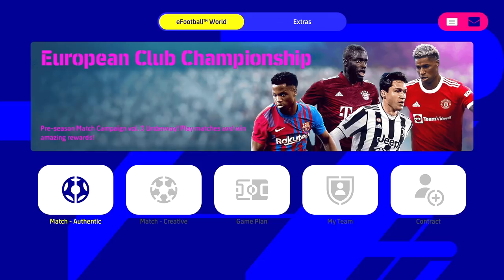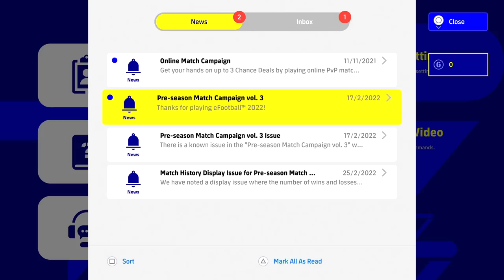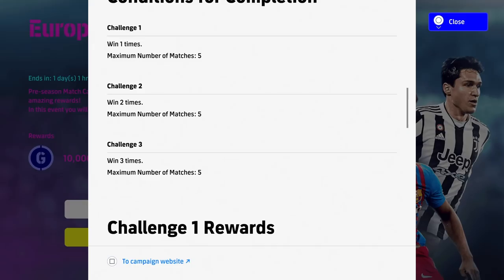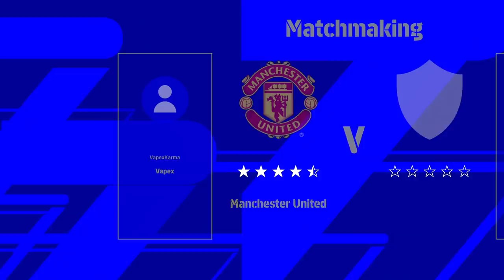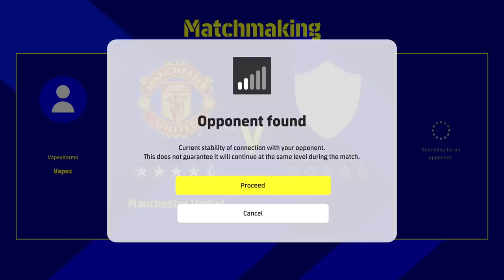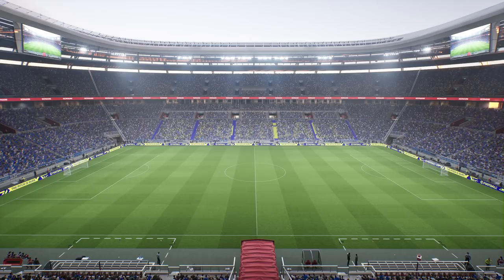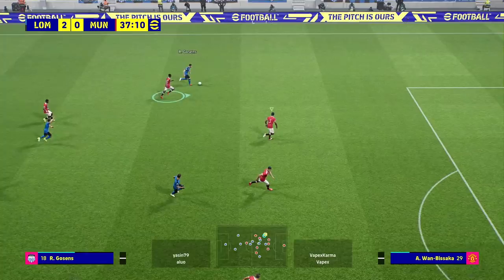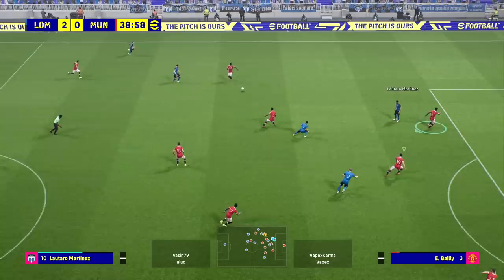Is Anyone Still Playing eFootball 2022? - Let's See What It's Like Now!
Is anyone still playing eFootball 2022? I return to the game after nearly 2 months to see what it is like and if anyone is playing

✅ If you want to become a YouTuber like me, TubeBuddy is a must have
Thanks to my channel members for your support: Chris, Trapti, Patrick, Cristian, illusionist